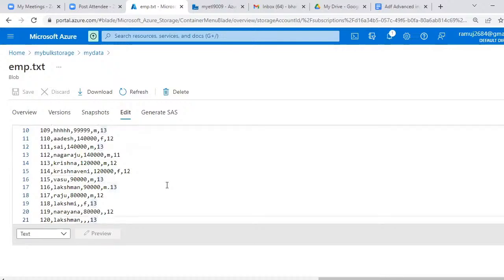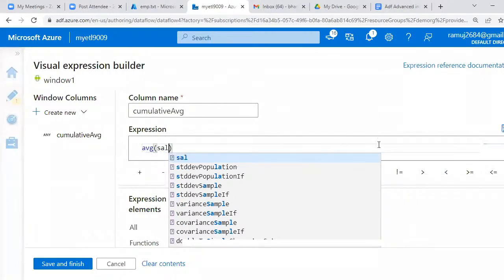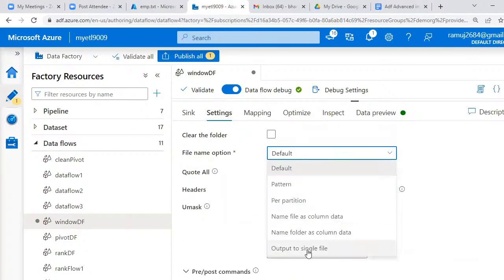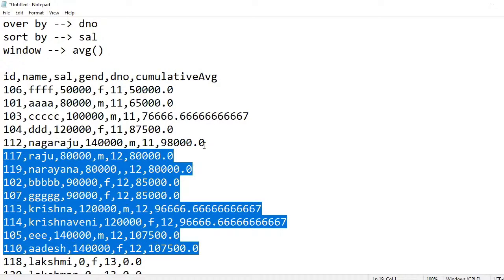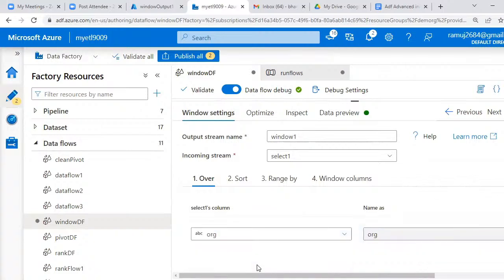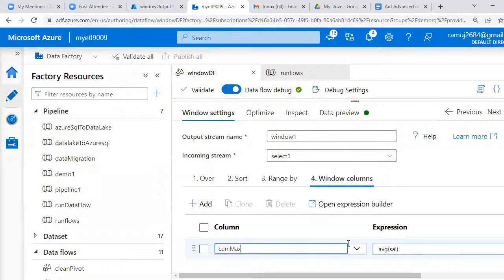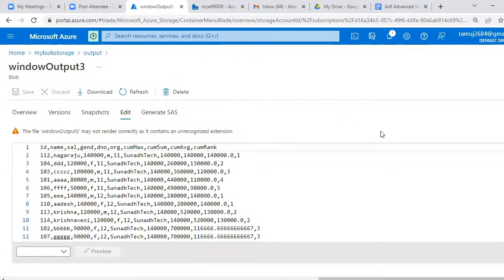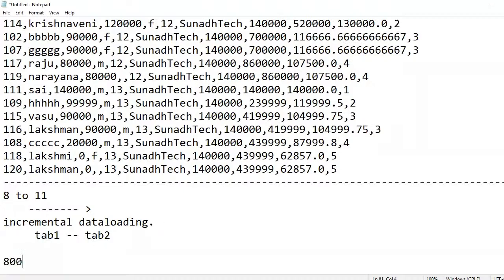ADF Window Transformation part 1